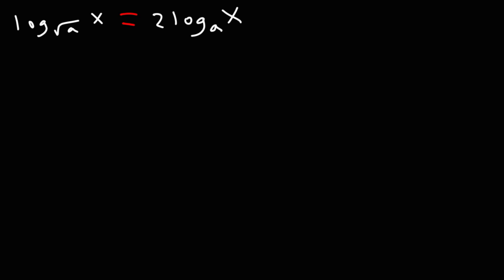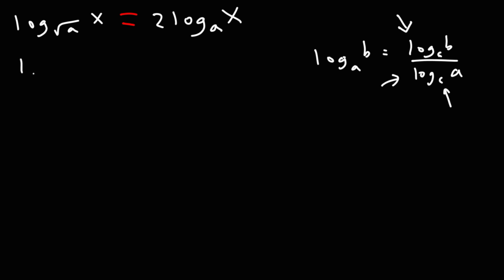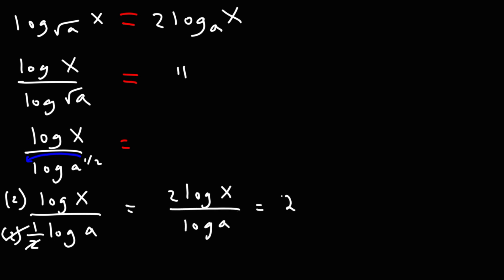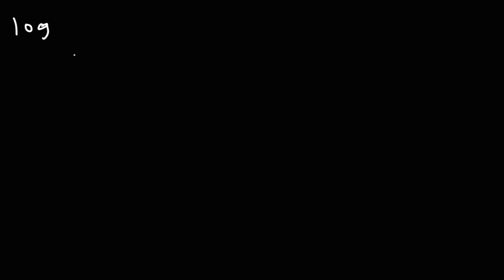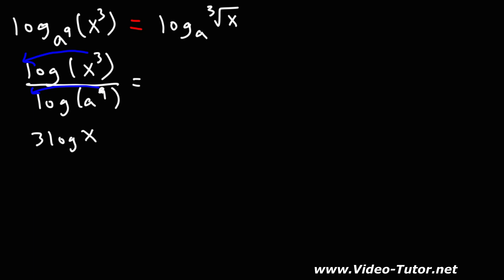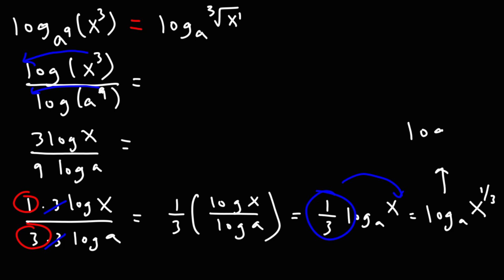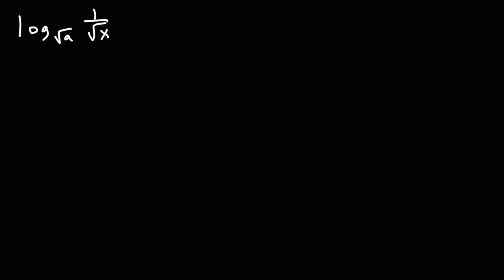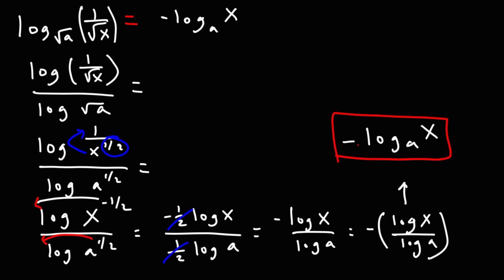Proving Logarithmic Equations - College Algebra & Precalculus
This college algebra & precalculus video tutorial explains how to prove logarithmic equations using the change of base formula and other properties of logarithms.